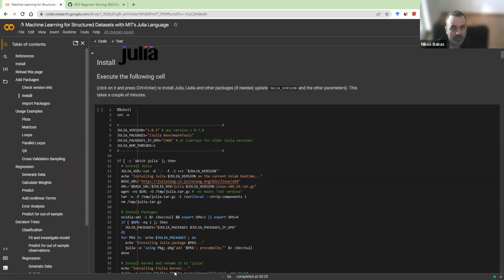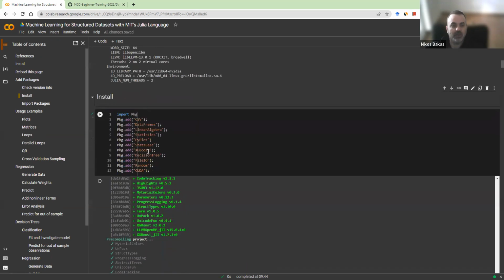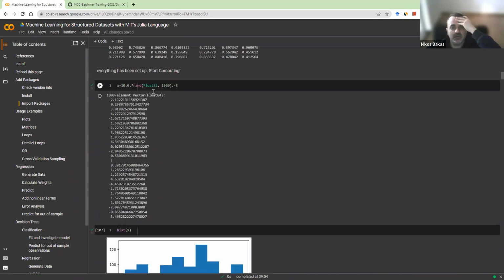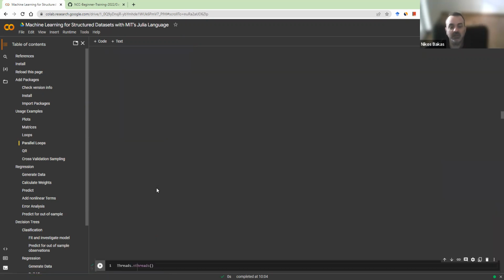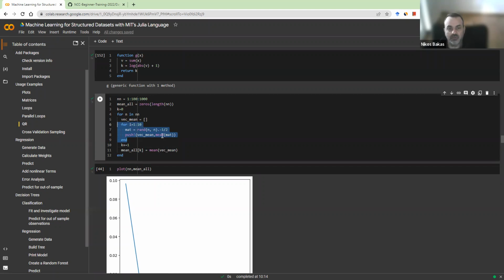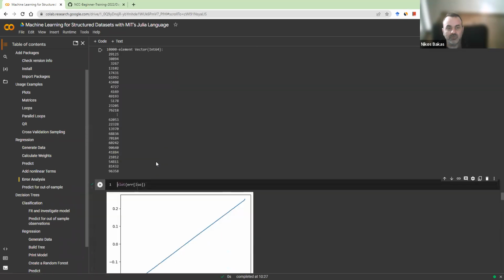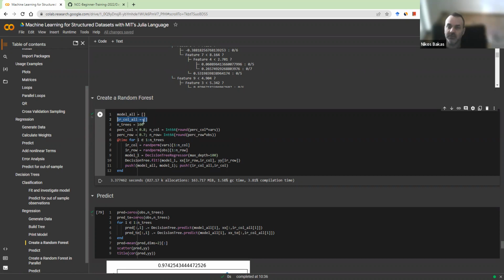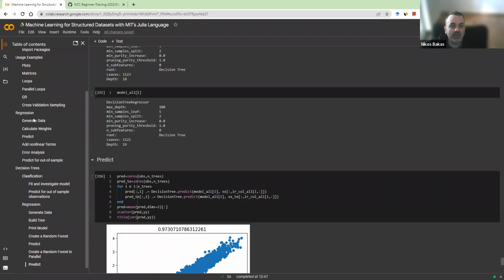Introduction to Data Science - Session 1: Structured Data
"Introduction to Data Science - Session 1: Structured Data" session to the CaSToRC National Competence Center HPC Beginner Training Event (2022), taking place between Monday 14 - Wednesday 16 November 2022, under the activities of the EuroCC project.

A  general introduction to Data Science with Structured Data was presented.